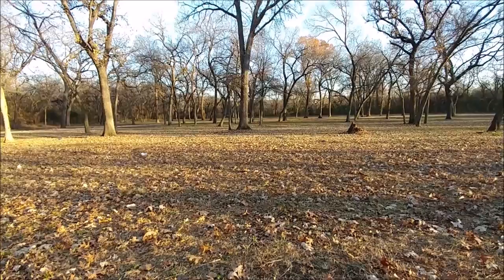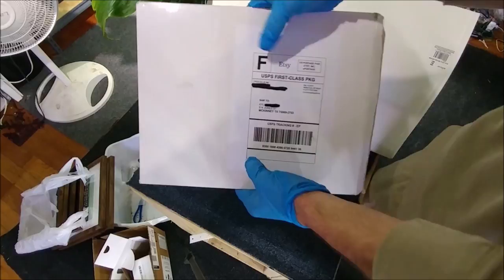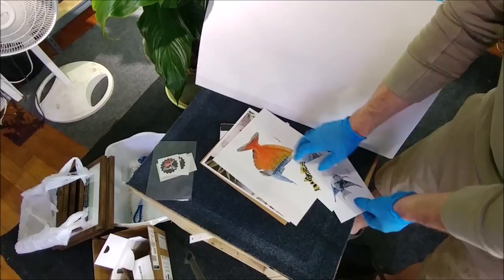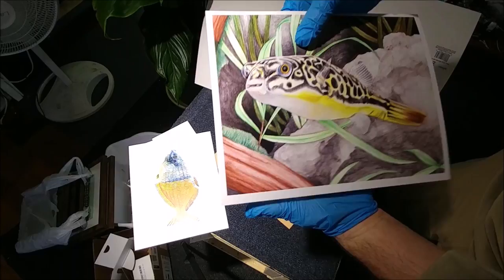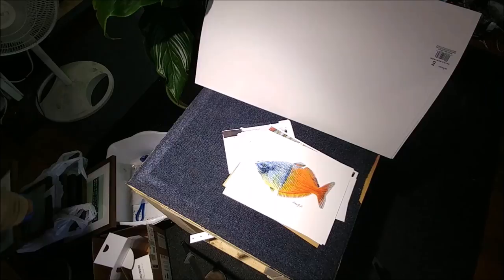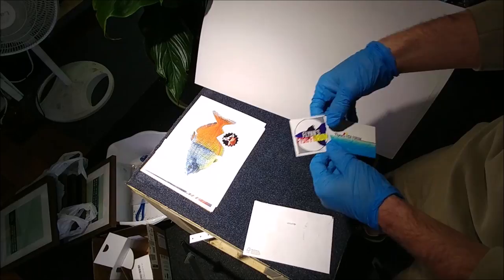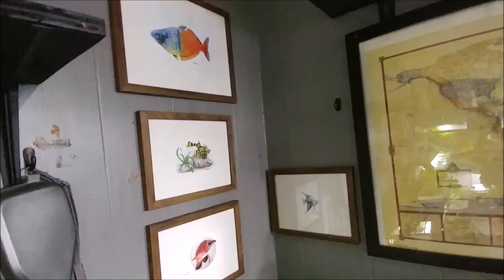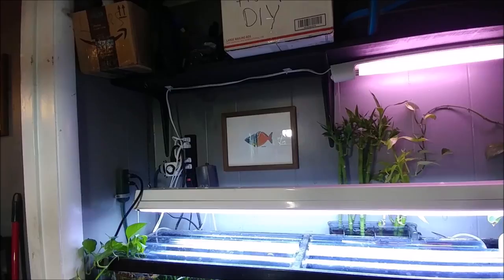Real Fish Art For under 10$ /Oliver meets an Armadilo / Fish Fam Art / Affordable Art For Aquarist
In this video I UnBox some fish art from a friend and FishFam member Priscilla MK . These prints were very affordable . Keep in mind when you see art priced at gallery's the gallery is taking close to 70-90% of that price. leaving the artist with very little. Now is your chance to directly fund the artist, and allow them to create even more art!   Also we get some sweet Fish Fam stickers from Flynn's Fish Forum!!!

link to buy awesome and affordable art!

Link to awesome Arowana T shhirts!